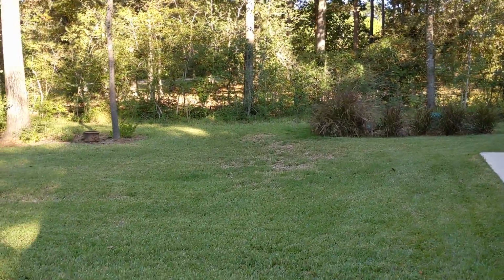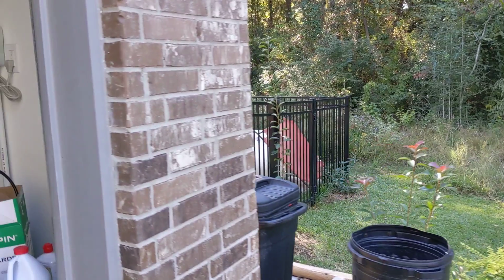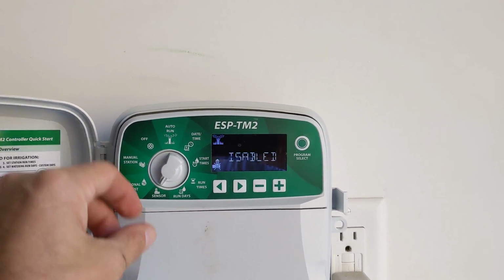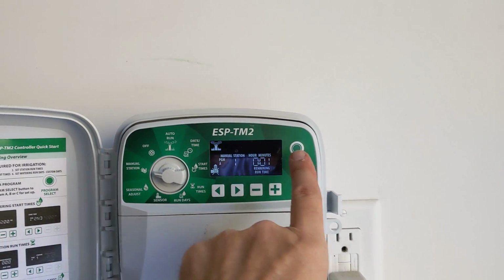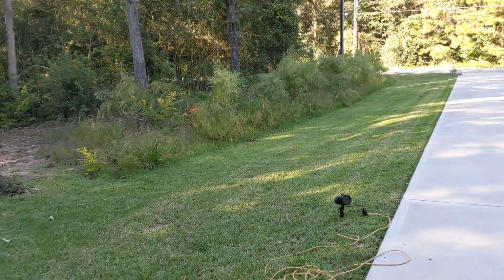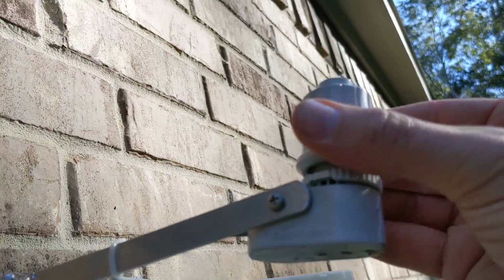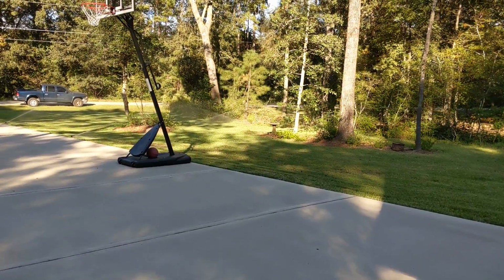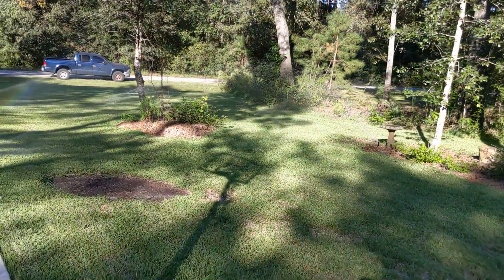How to fix a sprinkler that starts but won't water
I applied a winterizer that says to water immediately after applying. Well, my sprinklers wouldn't turn on. In a panic that my lawn would burn, I called my sprinkler guy for this simple fix.

Thank you AllSure Sprinkler of Conroe, TX